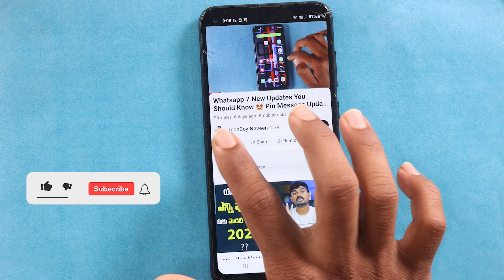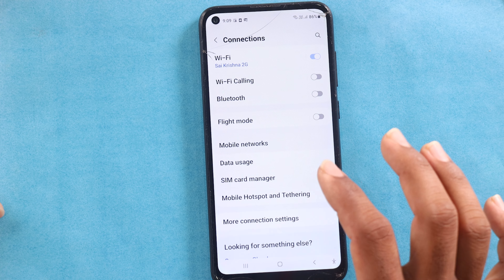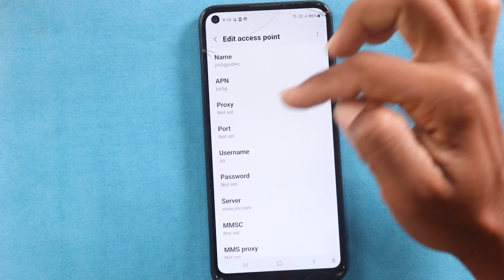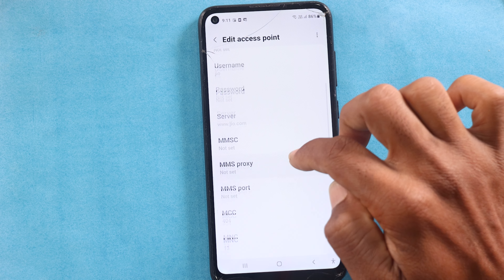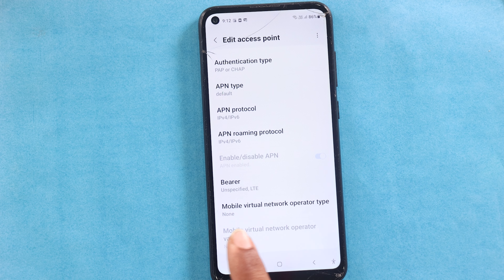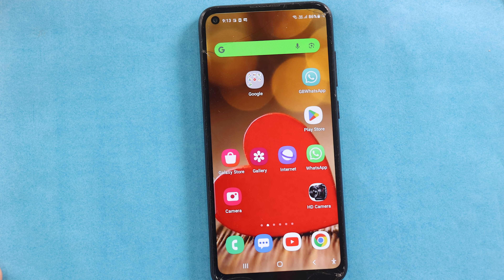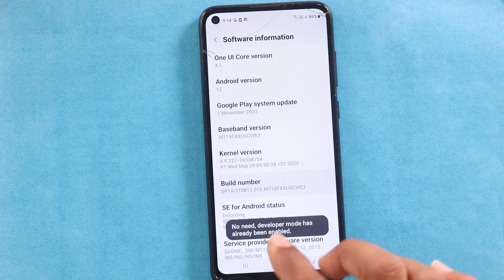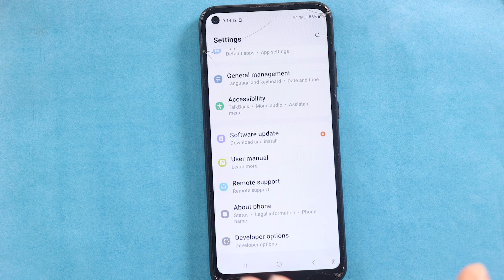New APN Setting to Enable 5G Internet in 4G Phone 😲 4G Phone me 5G Internet ఎలా వాడాలి 😭 5G Setting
Topics Covered :
 - How do I get 5G APN on my 4G phone?
 - How do I enable 5G on my 4G phone?
 - What is APN called in 5G?
 - Why 5G is not working in Airtel?
 - How do I get 5G on LTE?
 - Is it possible to upgrade 4G phone to 5G?
 - Where are the 5G APN settings?
 - Can we activate 5G SIM in 4G mobile?
 - Can we access 5G in 4G SIM?